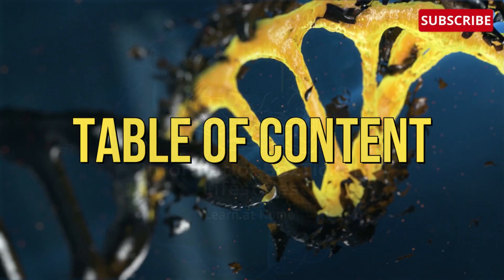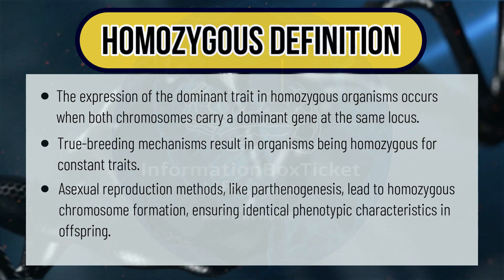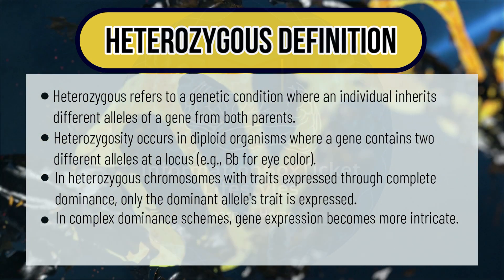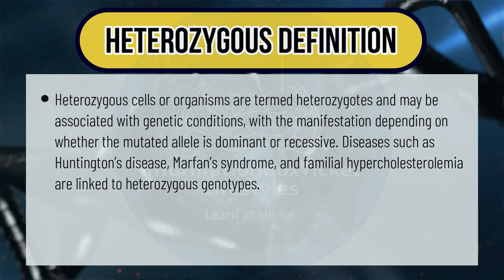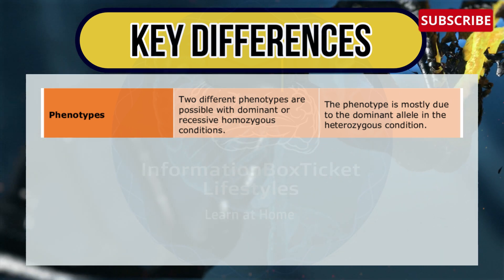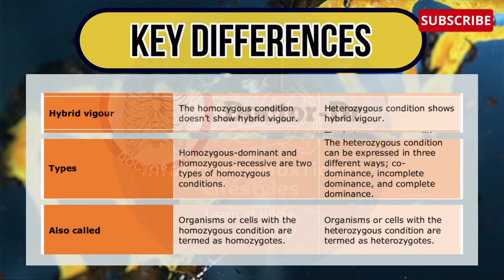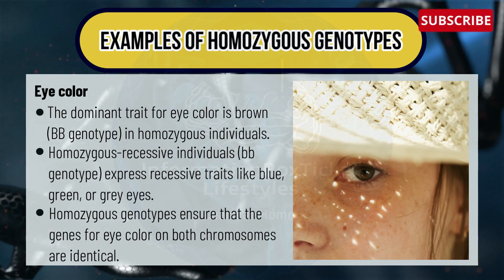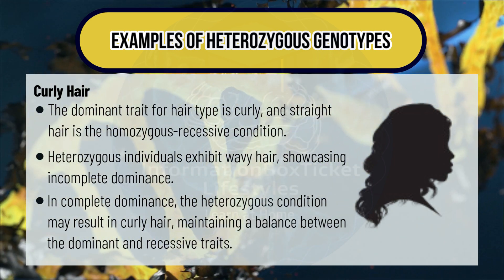Homozygous vs. Heterozygous: Differences and Examples - Difference Between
🧬 Join us on this special occasion as we delve into the fascinating world of Mendelian genetics. Today, we're decoding the differences between homozygous and heterozygous alleles, unraveling the secrets that shape our genetic traits.

🤔 What's the Distinction?
Homozygous alleles occur when an individual inherits identical alleles for a particular gene from both parents, while heterozygous alleles involve the inheritance of different alleles. Let's explore the intricate dance of genes and chromosomes that define our genetic makeup.

🔬 Dominant vs. Recessive Traits: The Genetic Tug of War
Discover how dominant and recessive traits play a crucial role in determining observable characteristics. Whether it's eye color, hair texture, or something more intricate, we'll break down the dynamic interplay between these genetic forces.

Content:
- Homozygous Definition
- Heterozygous Definition
- Key Differences (Homozygous vs. Heterozygous)
- Examples of homozygous genotypes
- Examples of heterozygous genotypes
Substack: Doctor_dr2021

microbiology 101,microbiology and molecular genetics,microbiology class,microbiology education,informationboxticket lifestyles,Homozygous vs. Heterozygous: Differences Examples,biology aid,homozygous and heterozygous class 10,homozygous and heterozygous in hindi,homozygous and heterozygous class 12,monohybrid cross class 10,monohybrid cross class 12,homozygous vs heterozygous,difference between homozygous and homologous,genetics,difference between,molecularbiology